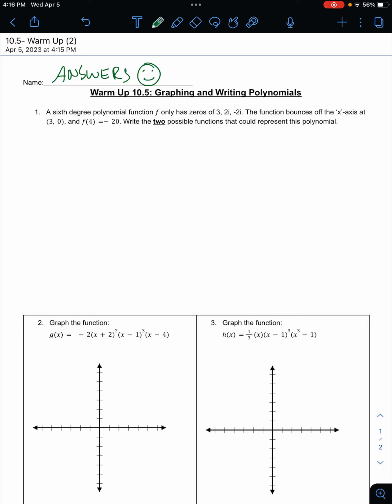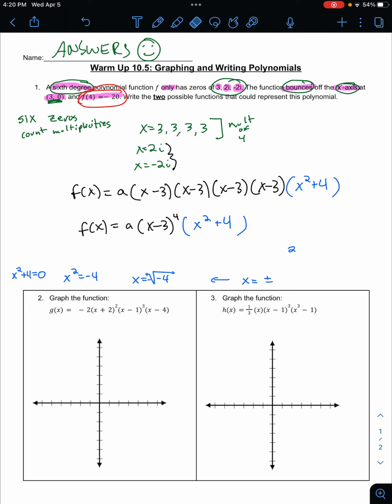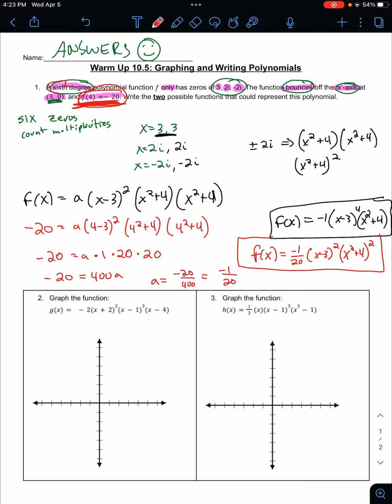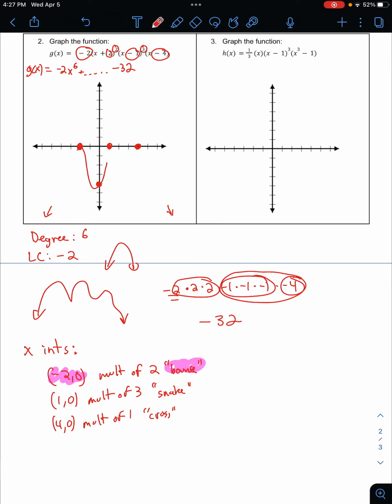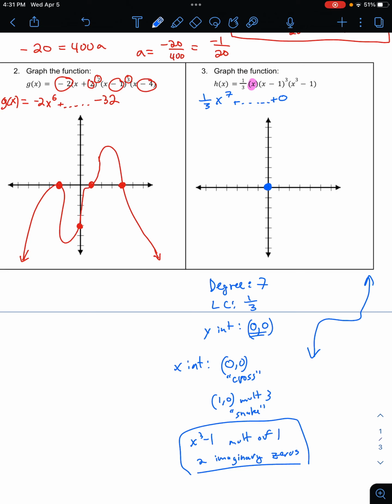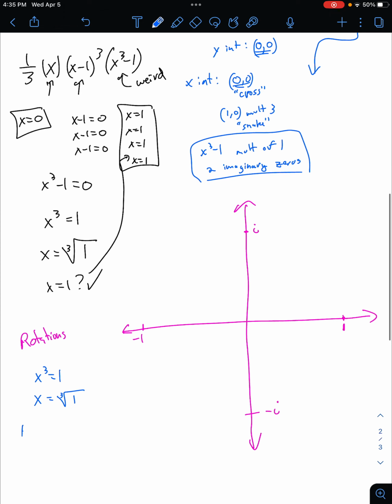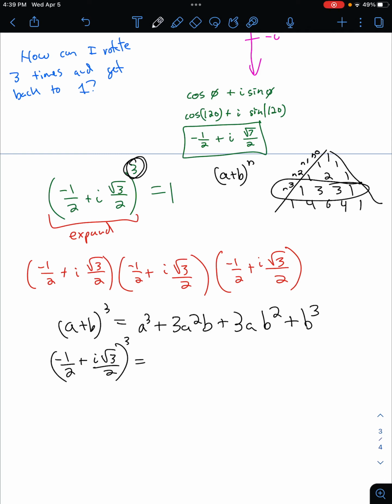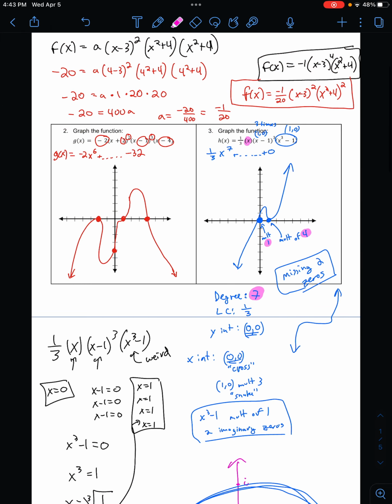10.5 Warm Up (Polynomials Review)